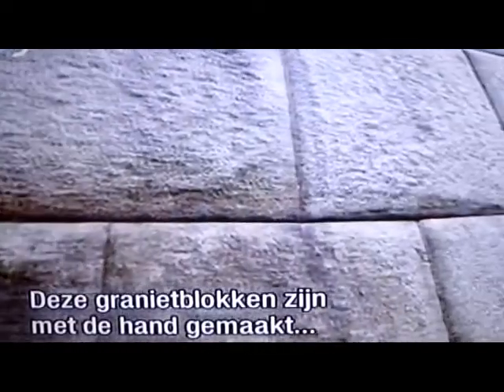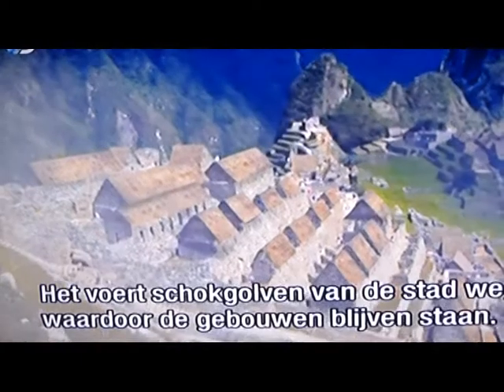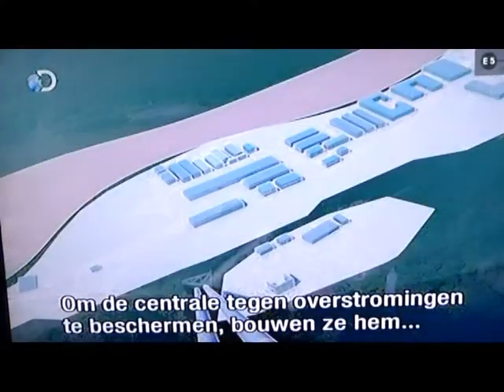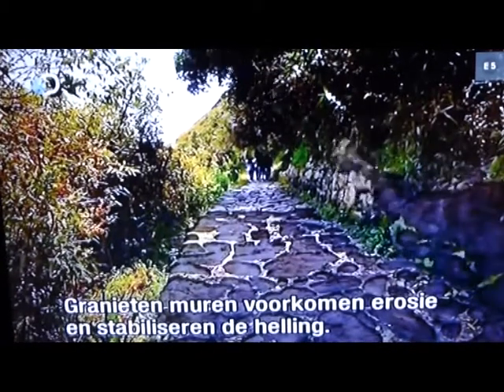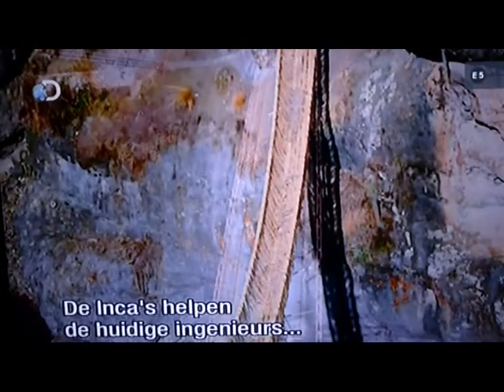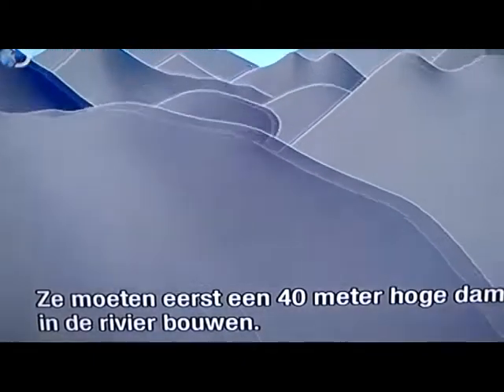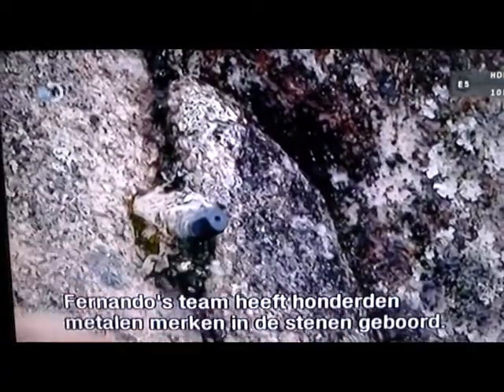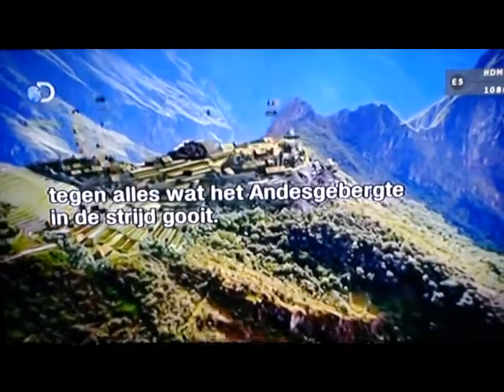gudrun naar peru